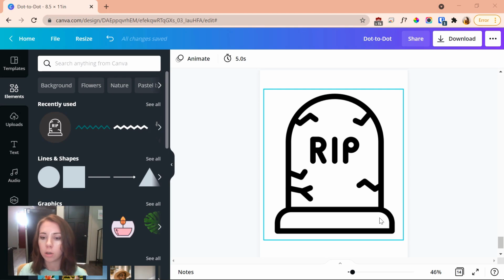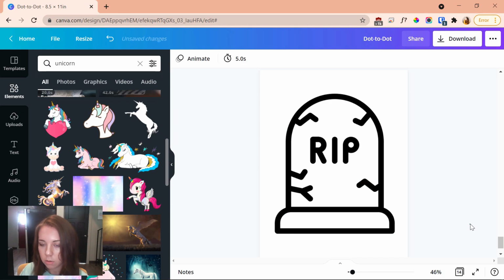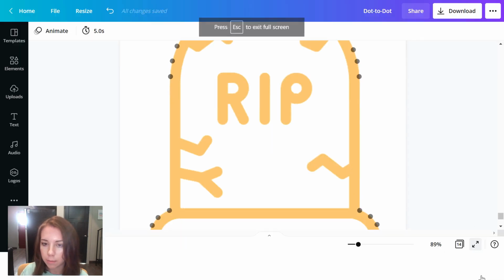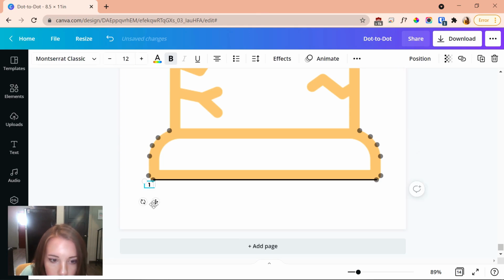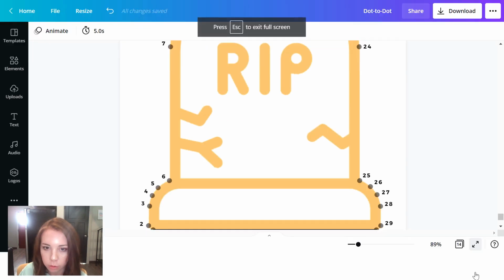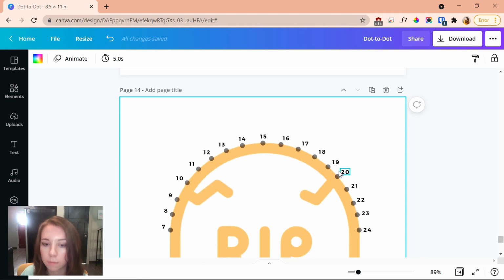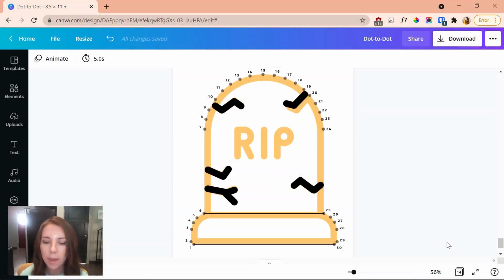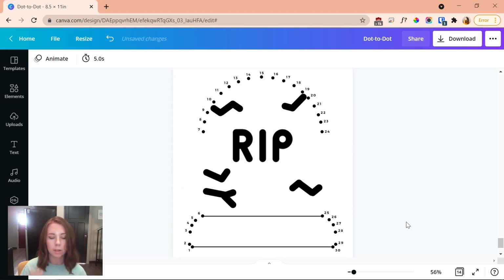How to Make a Dot to Dot Book | EASY KDP Tutorial ✰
Activity books are BIG on Amazon right now, and that especially includes dot to dot books! In this easy KDP tutorial, I'll be showing you exactly how I create all my pages for dot to dot books right in Canva! And then once you've done that, all you have to do is upload your dot to dot book to KDP. Let's get started learning how to make a dot to dot book! ✰

Interested to see how much I earned selling low content books by my second month? Just watch this video for my earnings report!